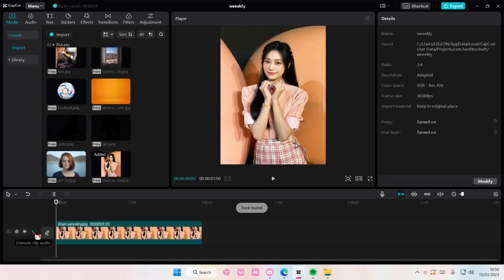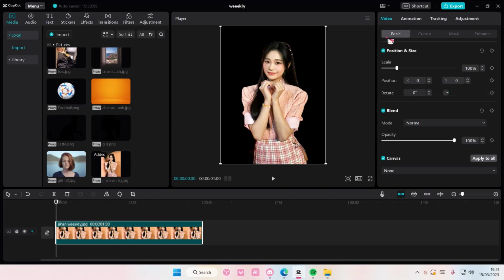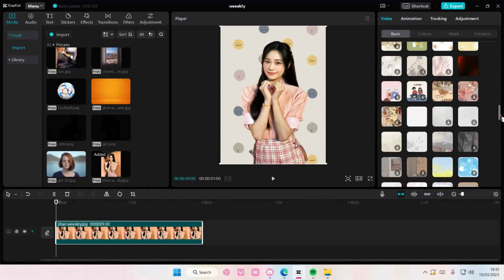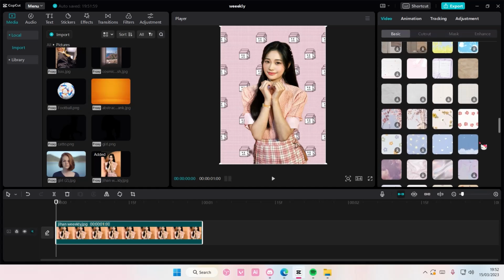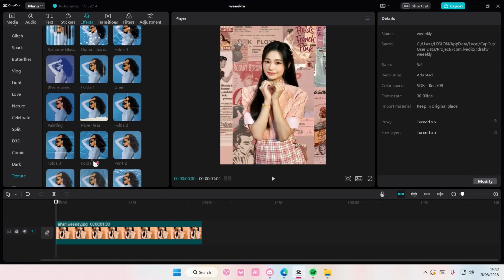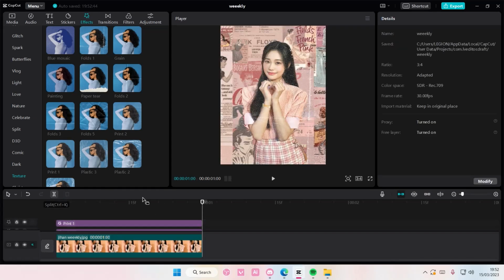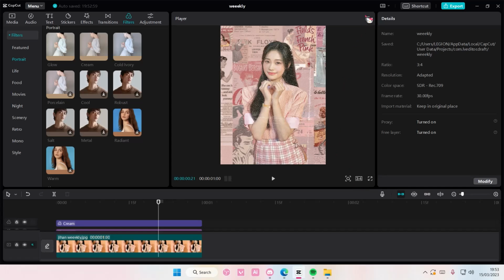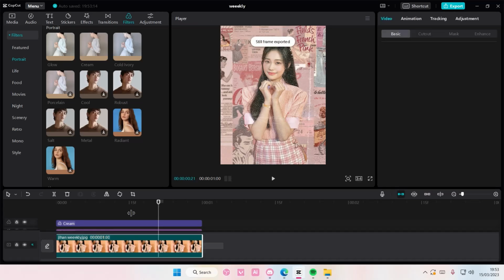Edit Pictures In CapCut PC | How To Edit Photos On CapCut PC And Exporting Is As JPEG Or PNG File?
Learn how you can edit photos on CapCut PC by watching this video.